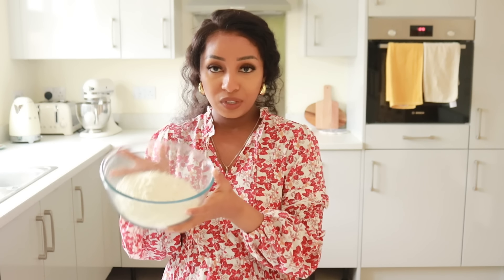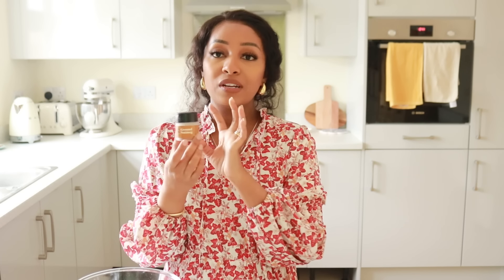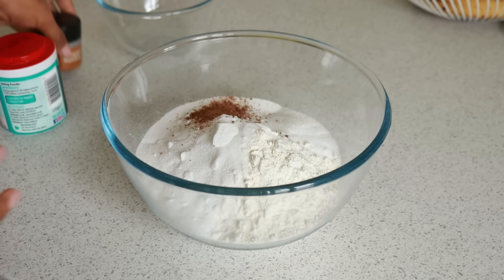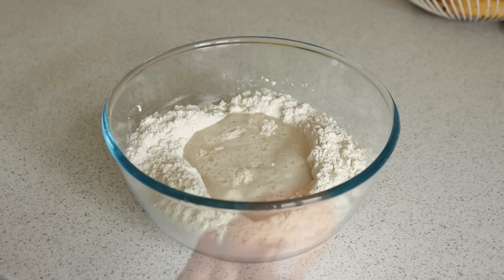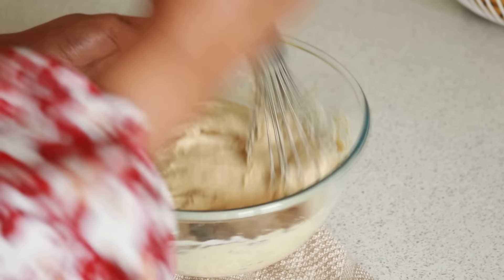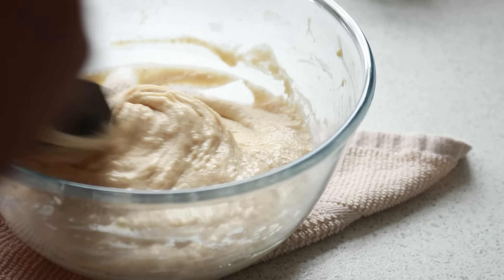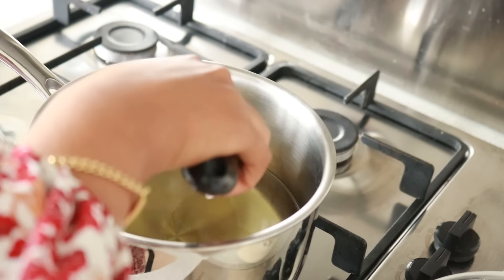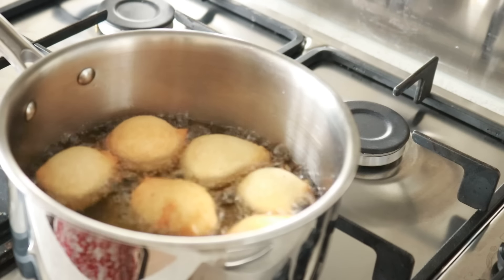ቀላል ጣፋጭ የሻይ/ቡና ቁርስ! How to make Easy, Tasty Snacks! Ethiopian Food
Show Cooking by Alex-Productions alexproductionsmusic